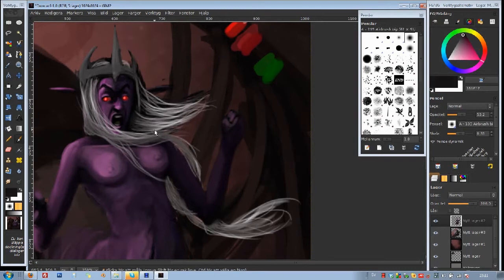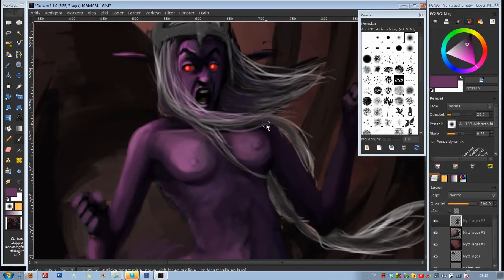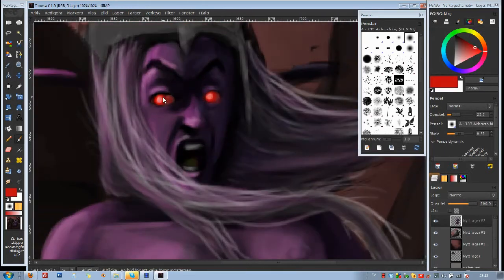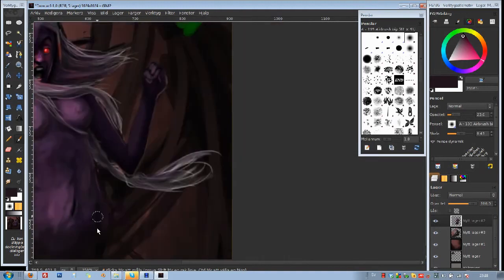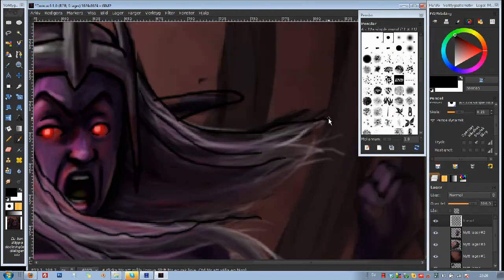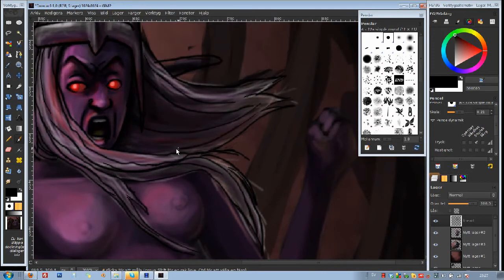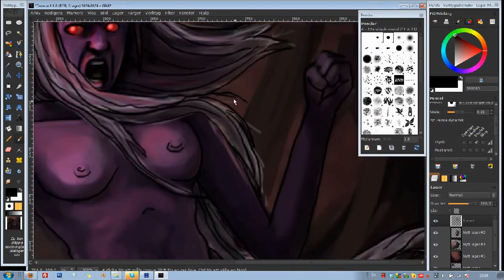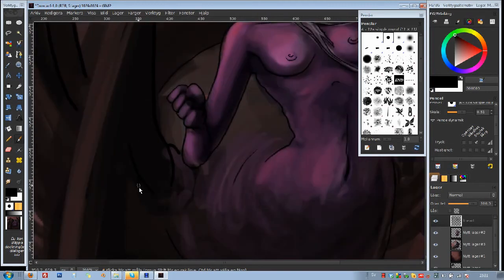GIMP game concept tutorial prt3/3